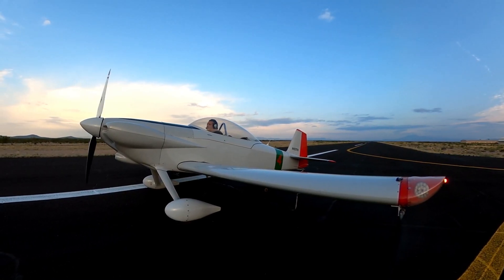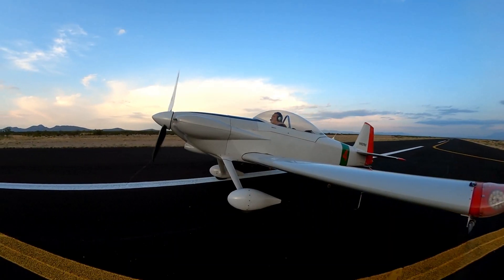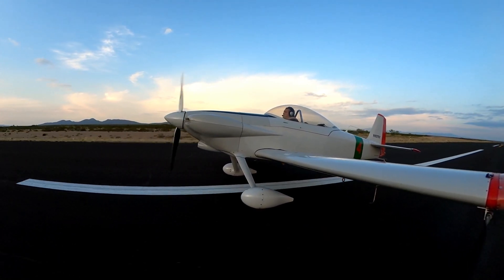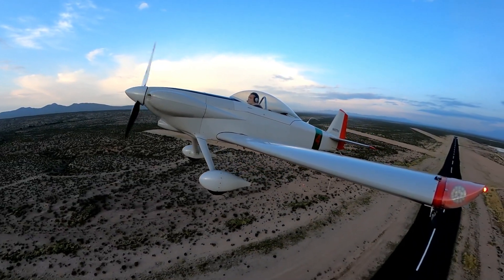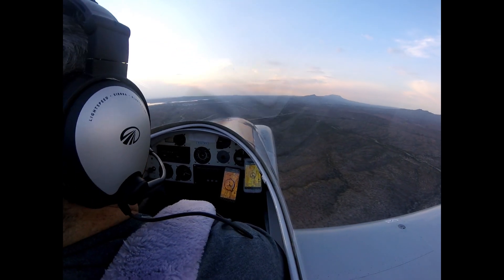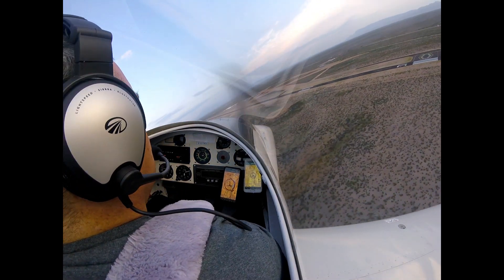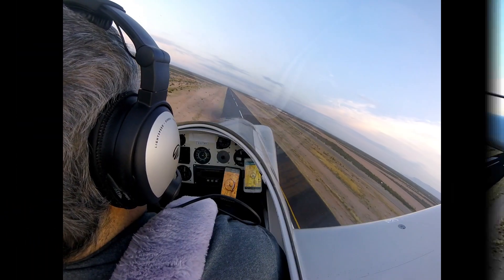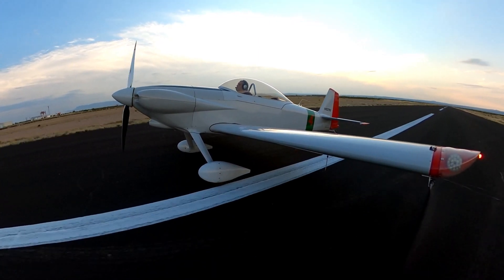Aircraft Impossible Turn Possible - Safely??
The 'impossible turn' is the aviation term for turning to return to the runway shortly after takeoff should an engine emergency occur.

Is this actually possible? Is it safely possible?

This is what it looks like in a Van's RV-4. For this flight, density altitude was 5,500' MSL, wind calm, and aircraft lightly loaded. Goal is to takeoff and return to a 3,000' long runway from 400' AGL.

For those pilots that think every pilot should always 'land straight ahead', I posted the following video to show you the terrain that is more common for me and why having an option other than straight ahead could prove valuable Please watch it.

There is always a suggestion that this cannot be practiced because you know when the engine is going to fail. 🙄 That is as logical as stating that you can't practice stall recovery because you know when the stall is going to occur. 🤦‍♂️ Of course, one must practice these things to have any chance of handling them when they really do occur.

Another common argument is that one must practice this with the engine shut down and prop stopped. Which always leads to a discussion about which condition has more drag (which most pilots get wrong).  You do not know "how" the engine is going to fail, if it ever does. The prop may be completely stopped, it may be windmilling, the engine may be idling, you may even have a windscreen that is covered in oil. Regardless, without any experience executing this maneuver, your chance of successfully accomplishing it during an actual emergency is very low.  Better to have some experience and not need it than need it and not have it. 😲👍

Shot with a GoPro Max 360 from Amazon